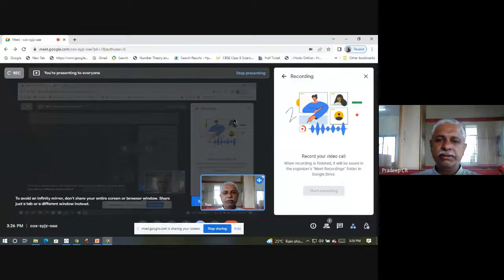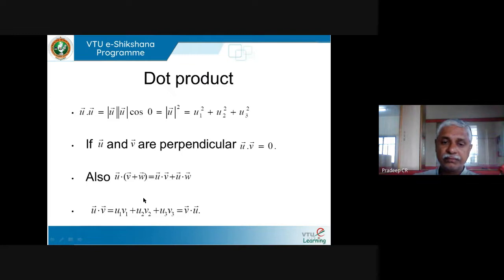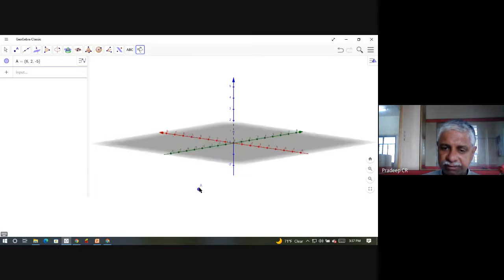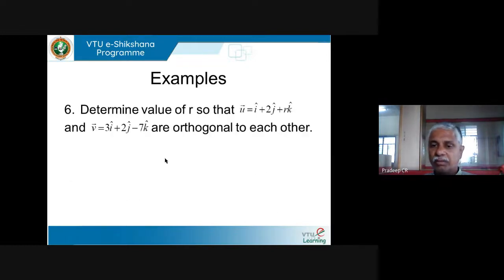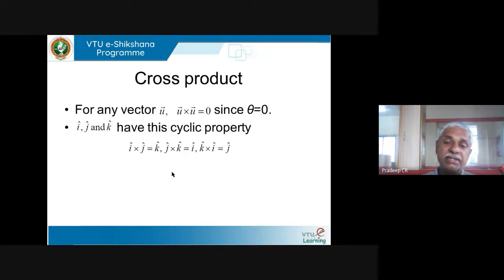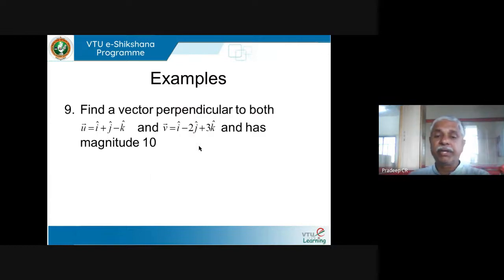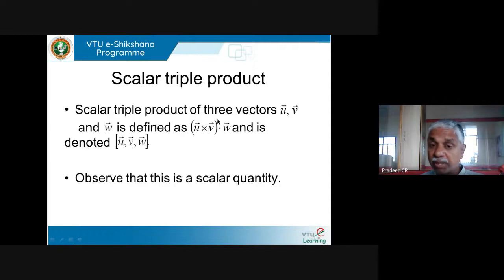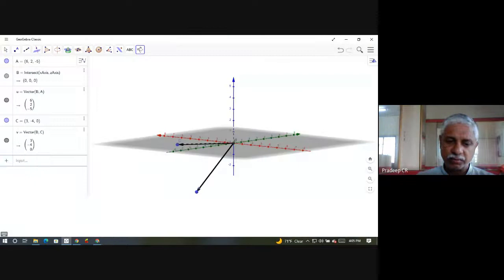Vector Algebra - Lecture 06